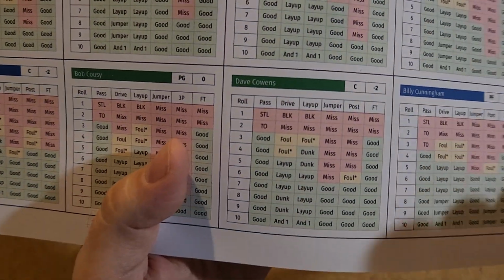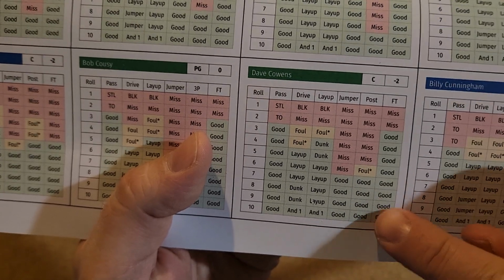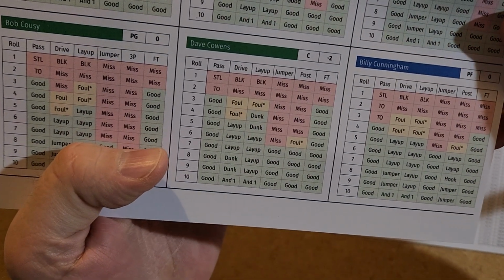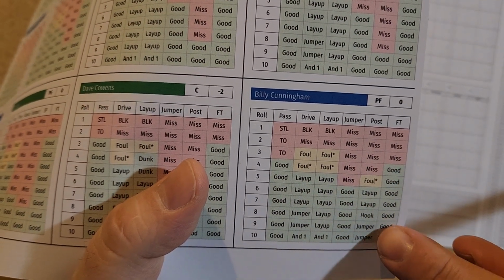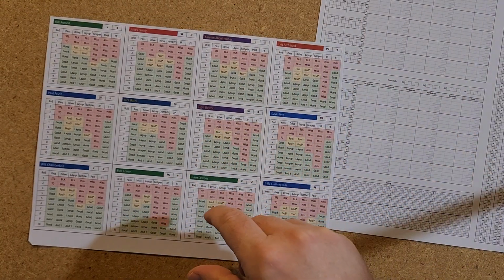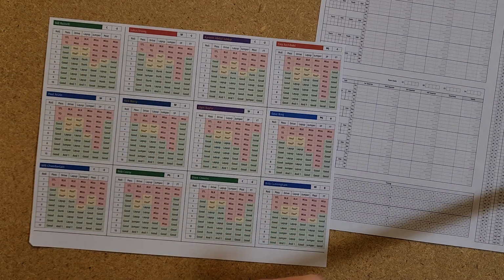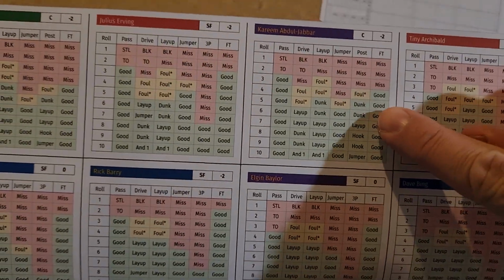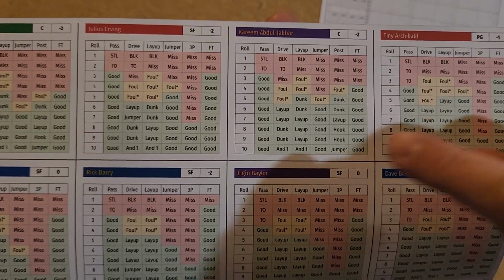Triple Threat Basketball update